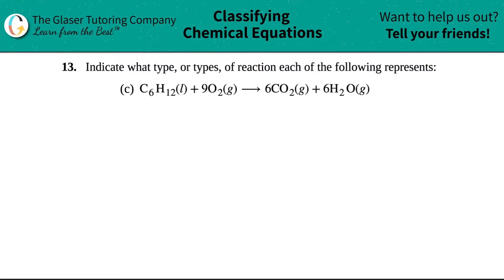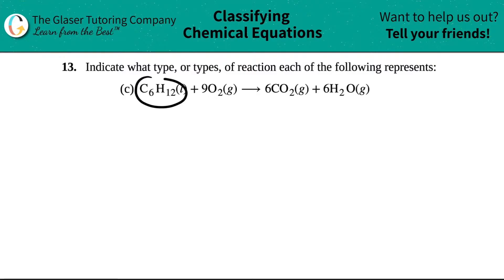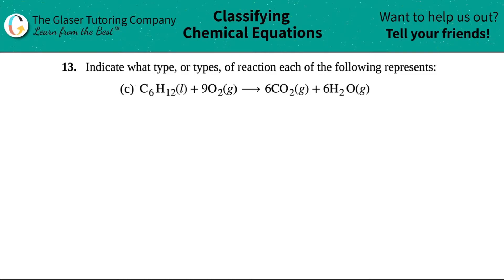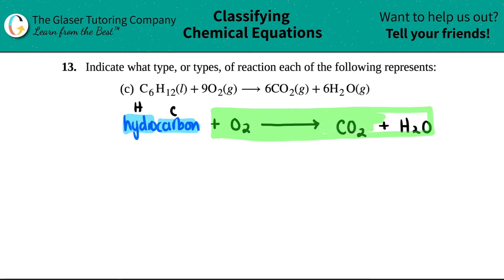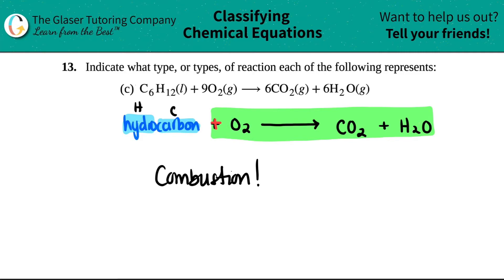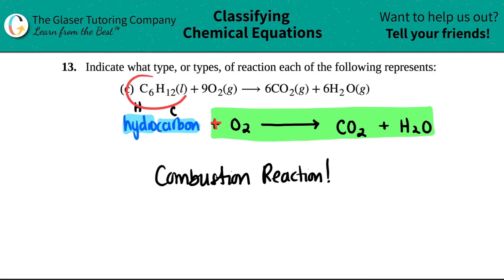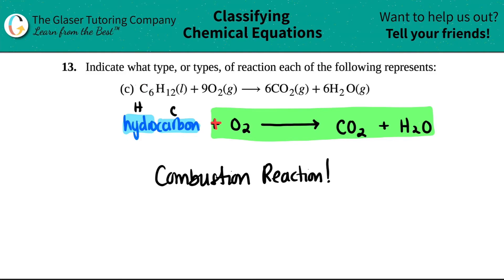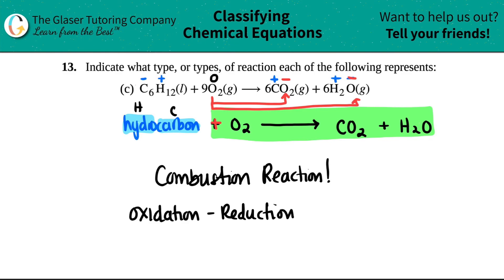4.13c | What type of reaction is: C6H12(l) + 9O2(g) → 6CO2(g) + 6H2O(g)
Indicate what type, or types, of reaction each of the following represents:
C6H12(l) + 9O2(g) → 6CO2(g) + 6H2O(g)